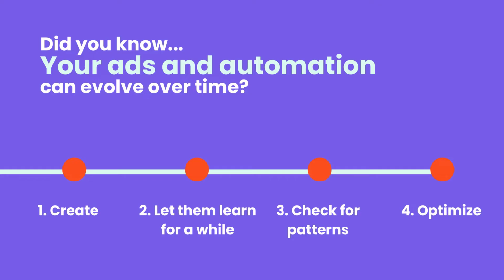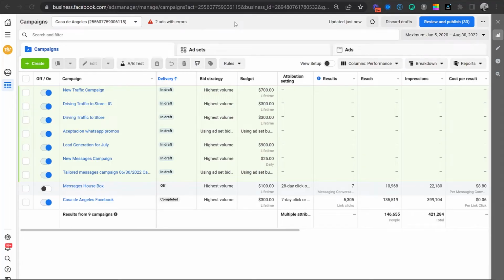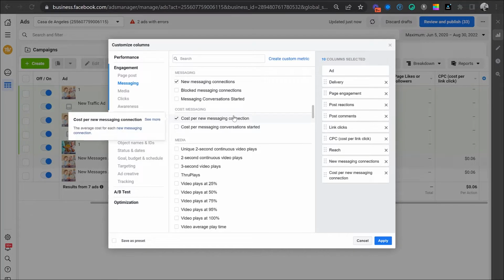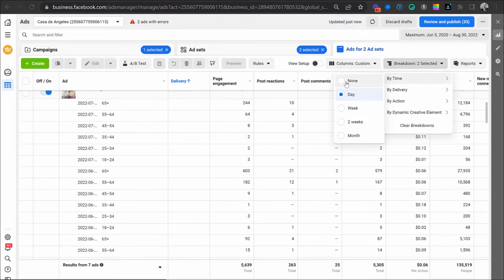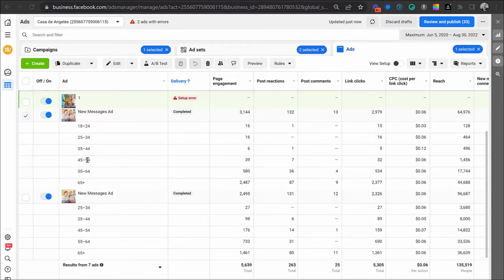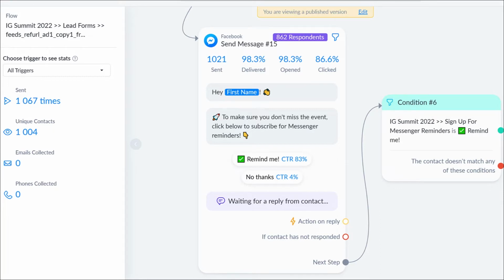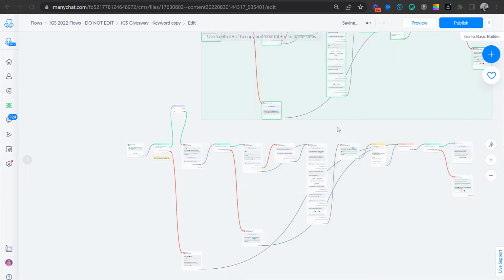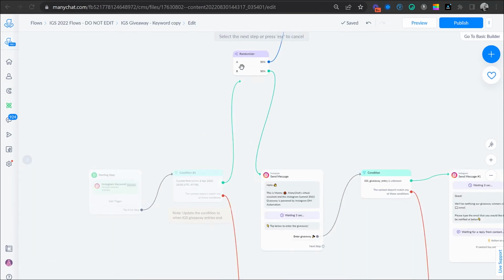6/6 Ads That Click to Message: Optimization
In collaboration with Meta Inc, this on-demand training gives you instant access to real-world strategies to attract leads and sell on autopilot, generating up to 600% higher ROI!

Get the high-impact ways to optimize your ads that click to message and Manychat automation so they can work better over time.

In this training, you’ll unpack the ads that click to message and Manychat optimization secrets to supercharge your ROI, drive more sales, and increase customer satisfaction. (Hint: it’s easier than you think!)

Takeaways:
Our top experts spill their secrets to making your ads work even better over time.

Take a front-row seat for the step-by-step walk-through to optimize your ads in Ads Manager and the Manychat dashboard.

Learn how to wrangle the data from both platforms and use it to your advantage!